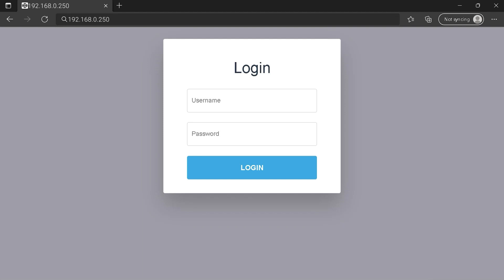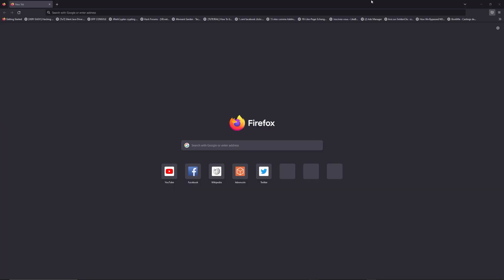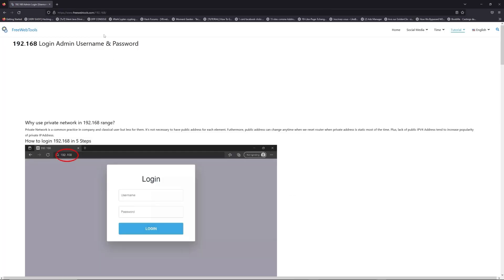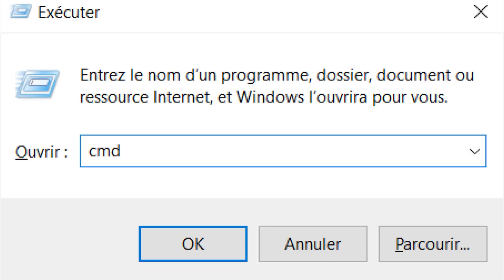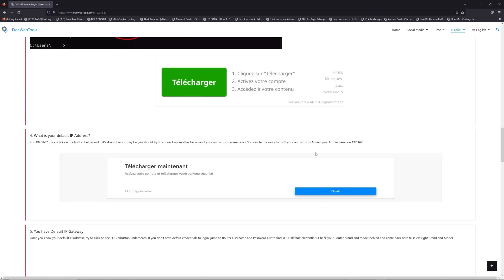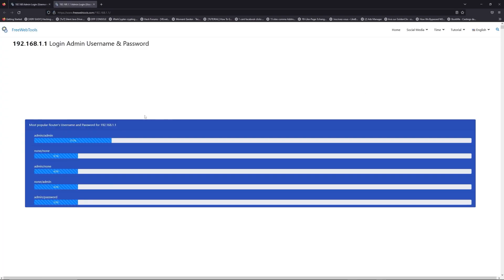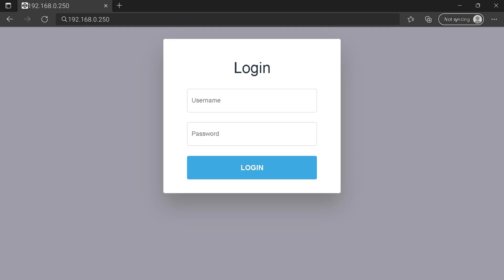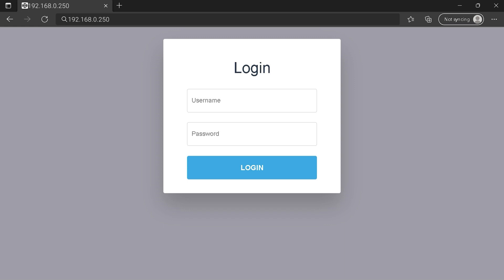00:00 Check your Router Manual for 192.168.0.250
00:40 Find your default credentials of 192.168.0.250
00:55 Get your default IP Address
01:30 Go to to get your default credentials
02:05 Connect to 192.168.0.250 IP Address
02:31 Type your credentials to connect on 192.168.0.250